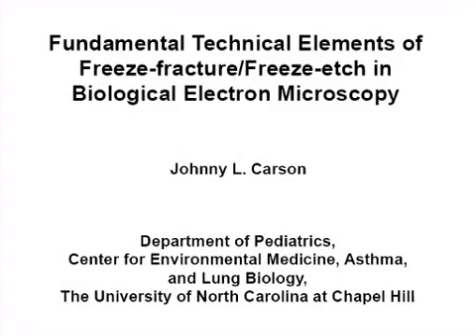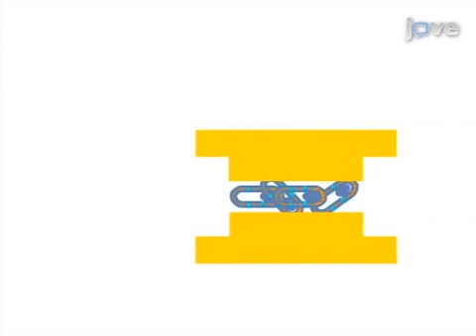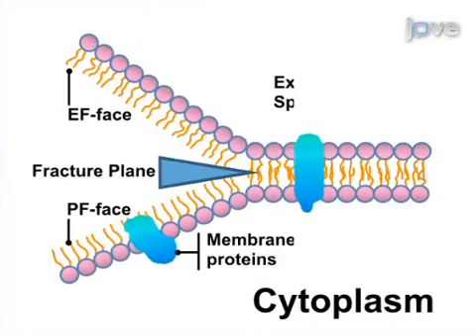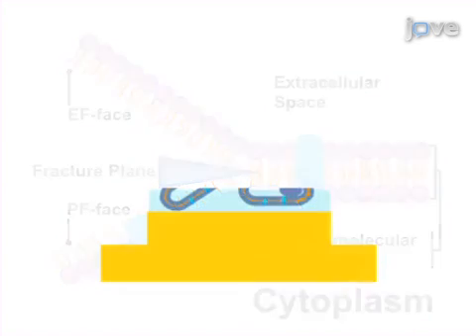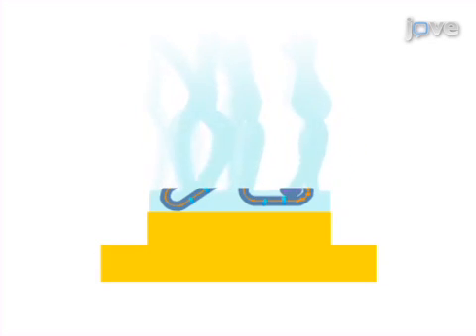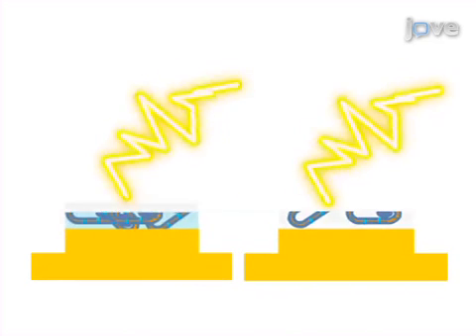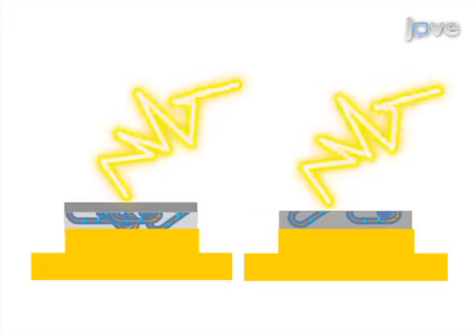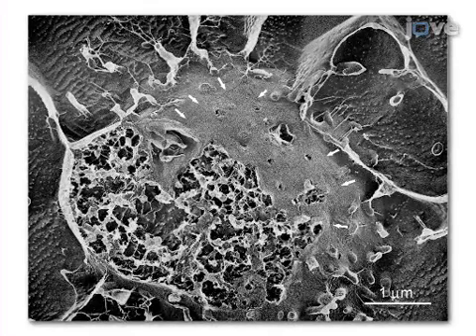Fundamental Technical Elements Of Freeze-Fracture/Freeze-Etch l Protocol Preview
Fundamental Technical Elements of Freeze-fracture/Freeze-etch in Biological Electron Microscopy -  a 2 minute Preview of the Experimental Protocol

Johnny L. Carson
The University of North Carolina at Chapel Hill, Department of Pediatrics, Center for Environmental Medicine, Asthma, and Lung Biology;

Basic techniques and refinements of freeze-fracture processing of biological specimens and nanomaterials for examination by transmission electron microscopy are described. This technique is a preferred method for revealing ultrastructural features and specializations of biological membranes and for obtaining ultrastructural level dimensional and spatial data in materials sciences and nanotechnology products.